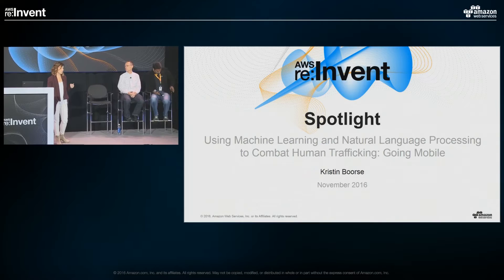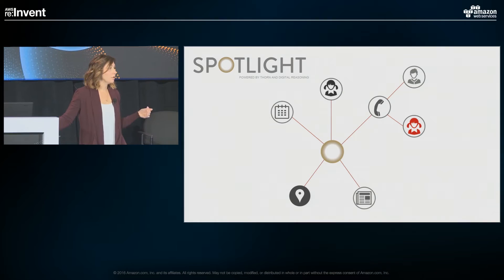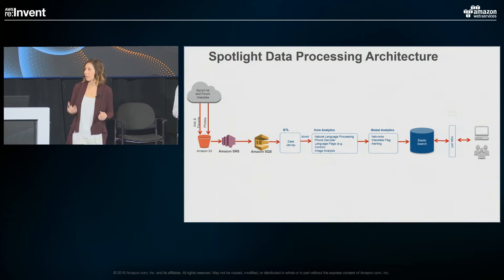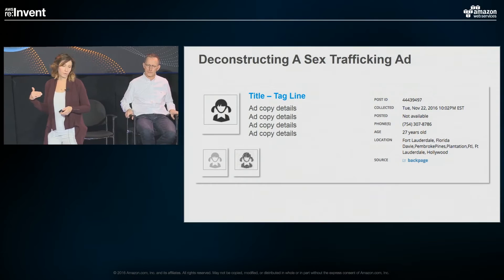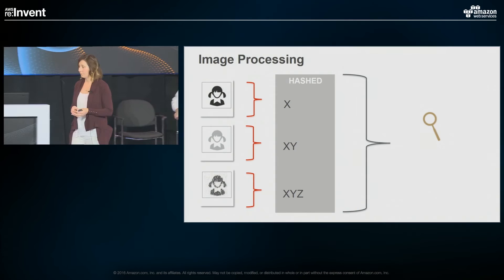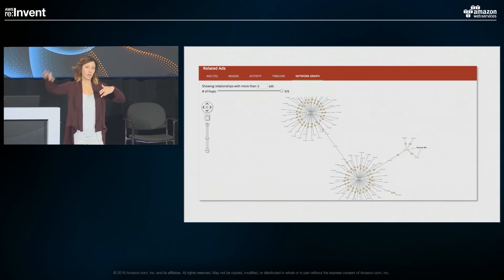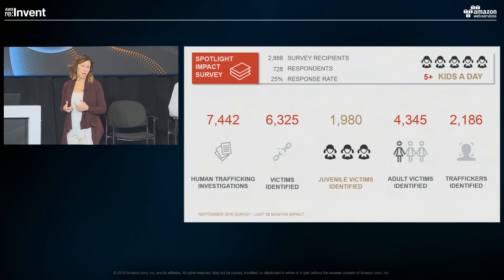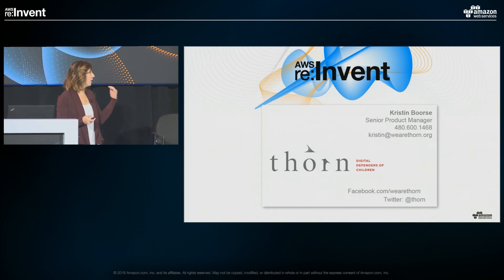Thorn: Digital Defenders of Children at AWS re:Invent 2016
Thorn: Digital Defenders of Children is a nonprofit organization dedicated to driving technology innovation to fight child trafficking. Technological innovation can mean rapid intervention in situations that threaten lives. Learn how AWS allows them to experiment and scale to get the tools in the hands of those who can deploy it across the country and internationally to save lives and protect children.